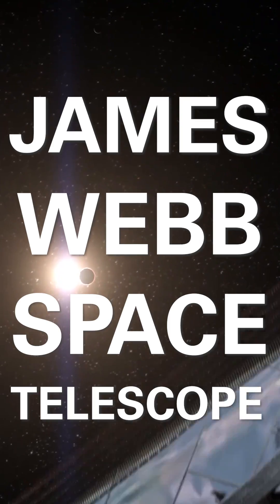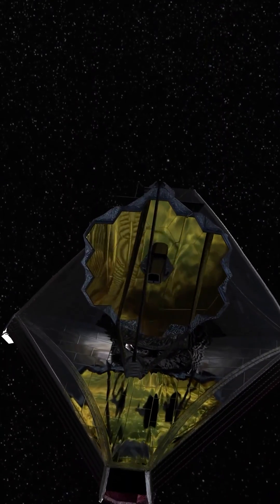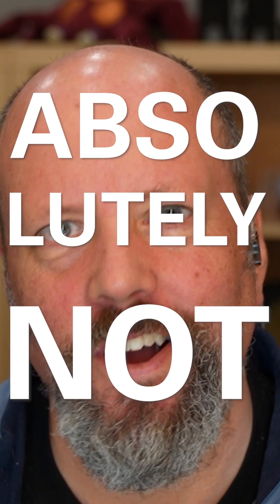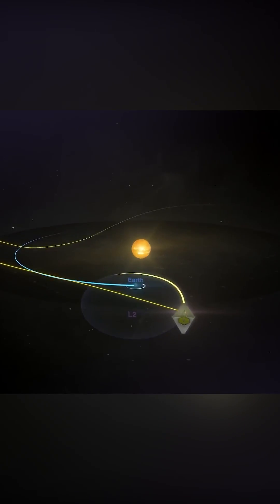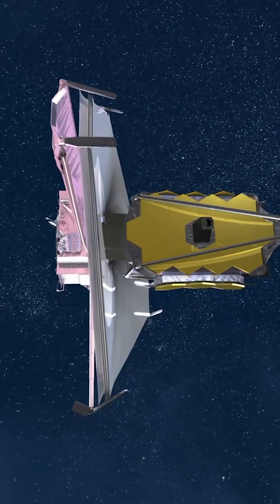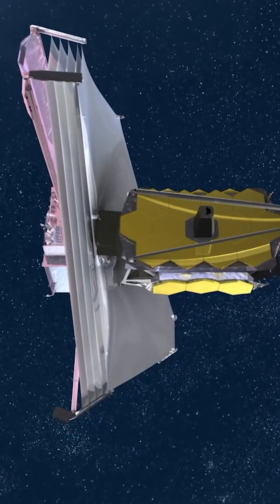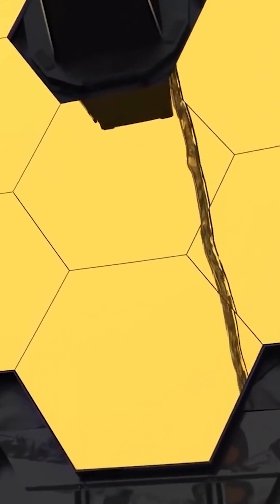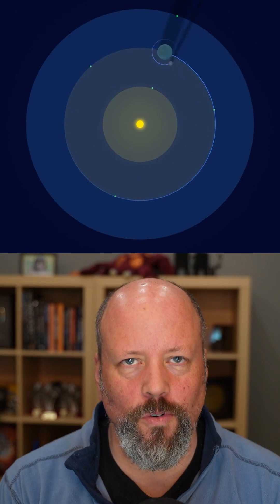Does James Webb Spy on Earth?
Can JWST be used to spy on people on Earth?